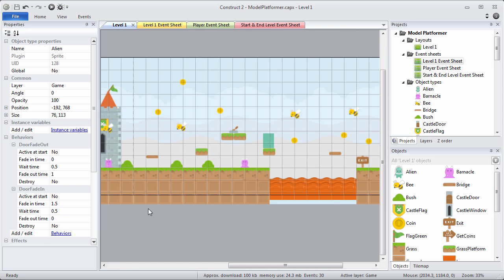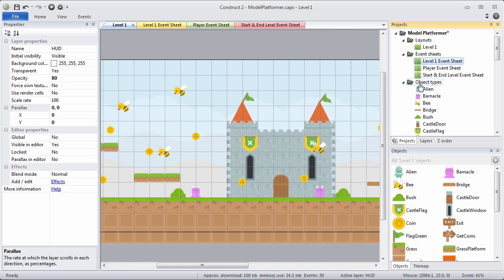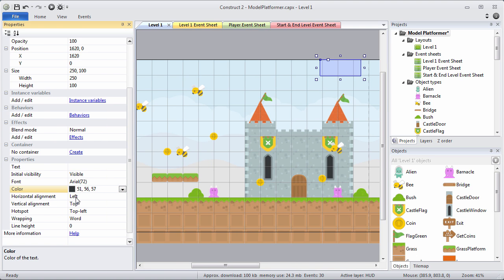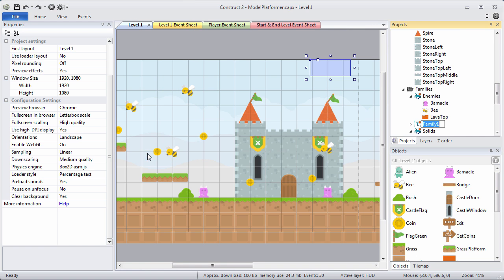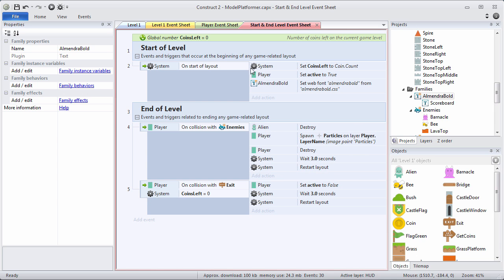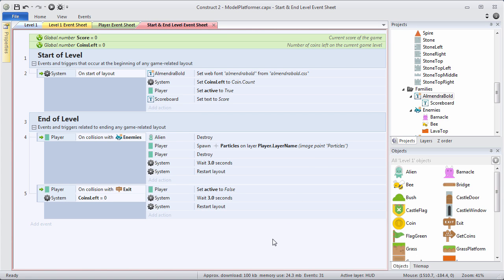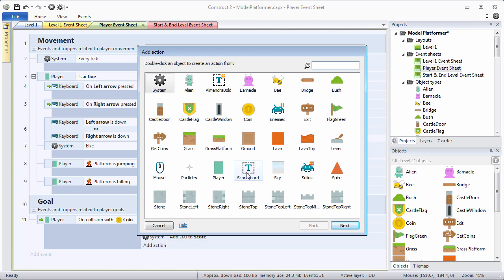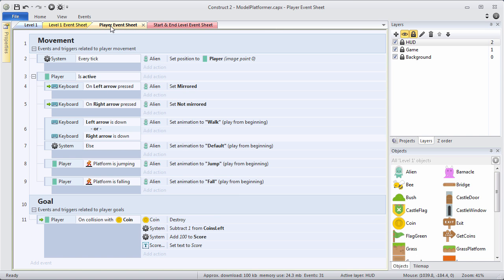Model Platformer - Keeping Score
Add a scoreboard and the events to track the player's score throughout the game.